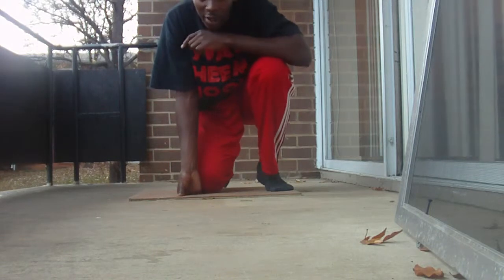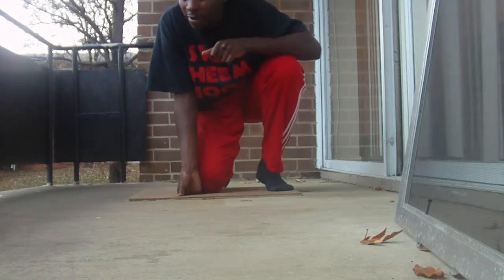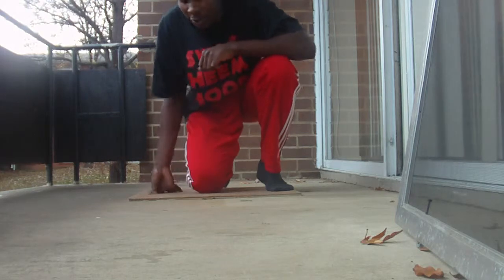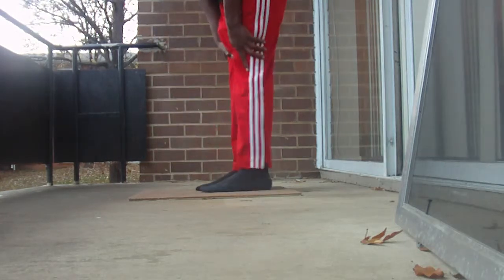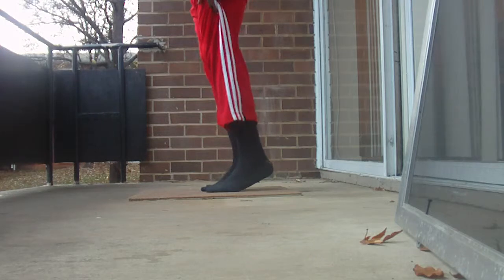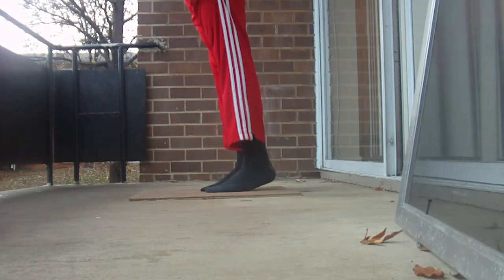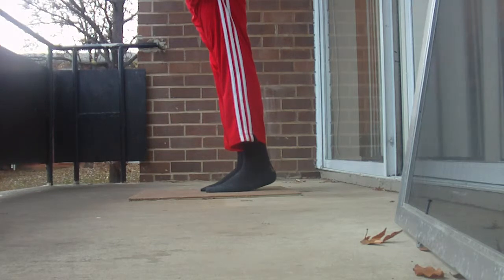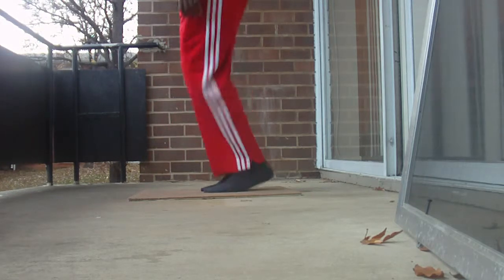Dave O- Swag Heem Hoops-How To Jump Higher ****THE SECRET IS EXPOSED!***** 2011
by David Osano aka Dave Heem aka Dave O aka Triple Beam aka Goat ..this is a great video that can help anyone that would like to know how to increase their vertical leaping abilities make sure you suscribe and check out my brother and I great videos on there over 500 videos of entertainment!